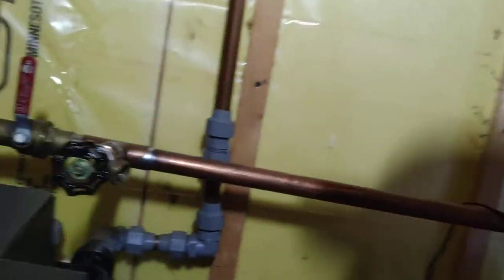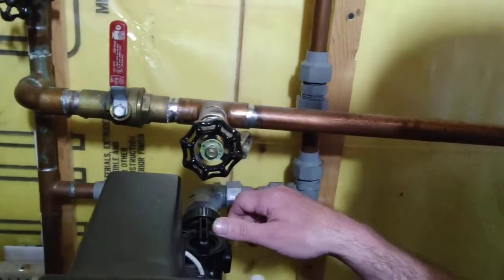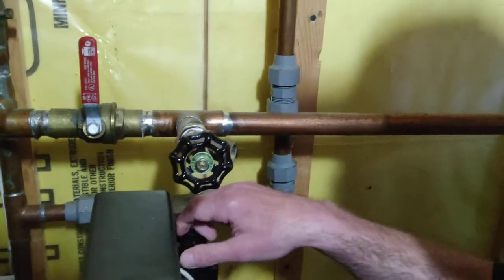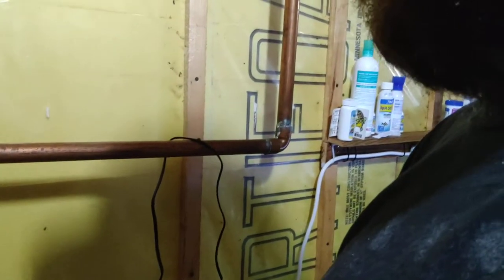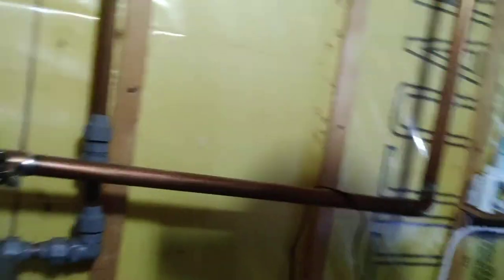TDS, a beginner, basics of what that means.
In this video I explain how important TDS is and why you need to know what's in your tap water before you even start Aquascaping. This is a educational video that will explain it's importance geared towards aquatic plants.